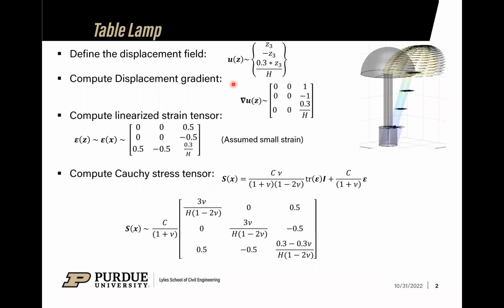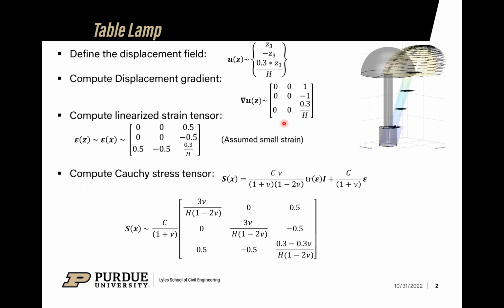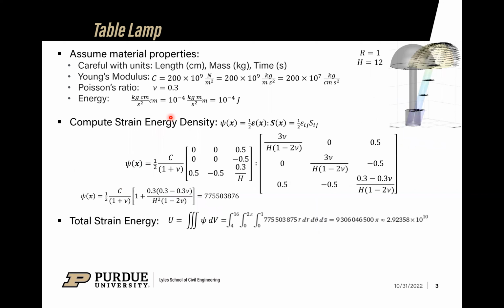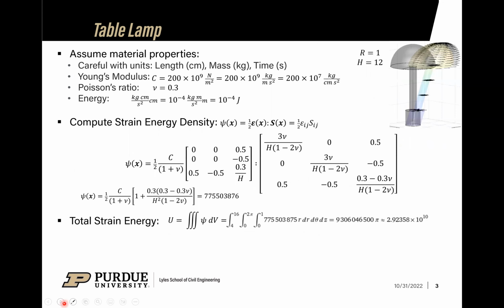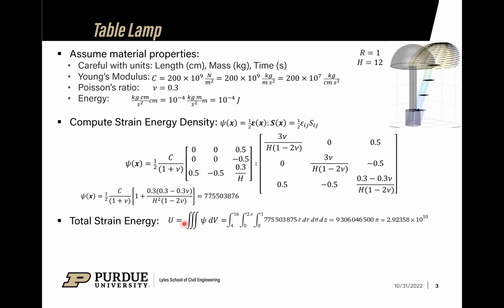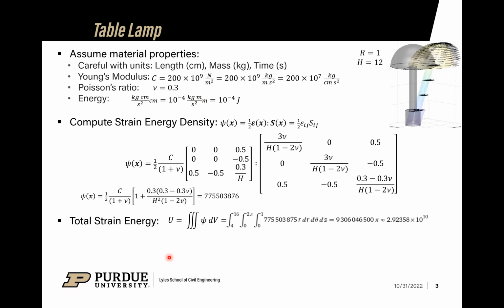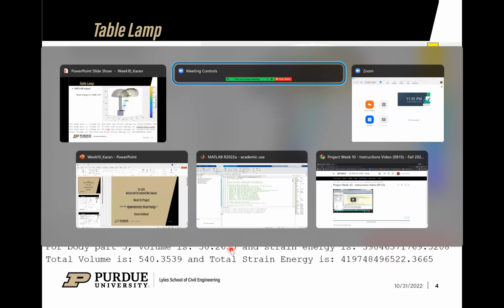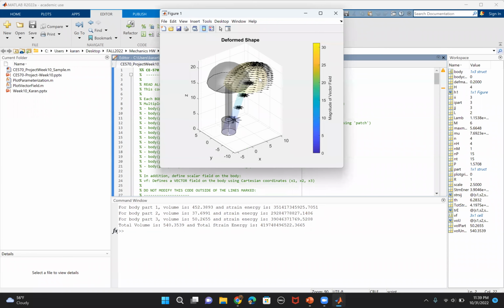CE570_ProjectWeek10_KaranGaikwad